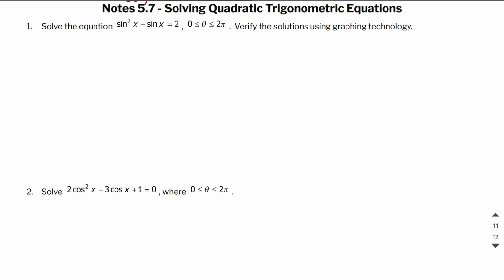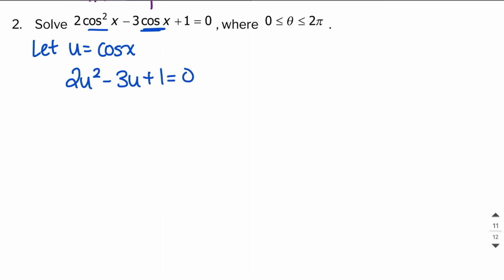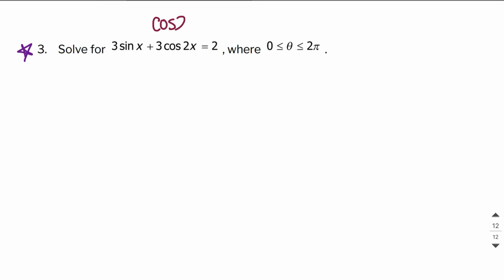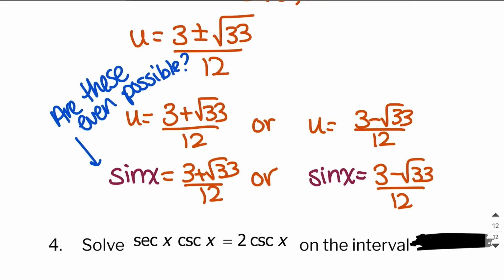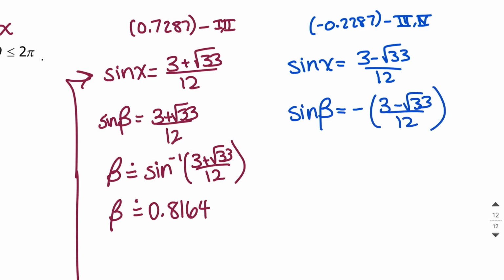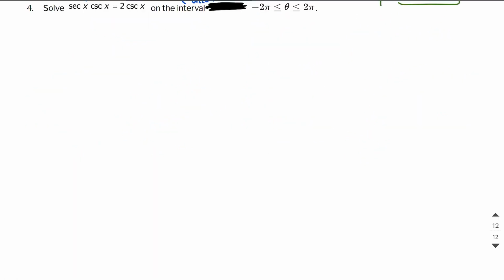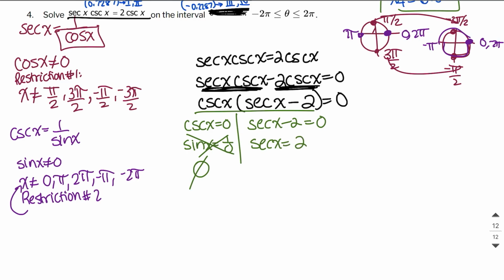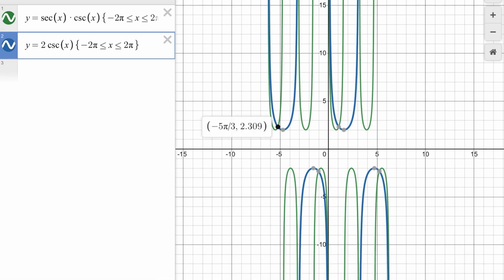Video #5.7 - Solving Quadratic Trigonometric Equations